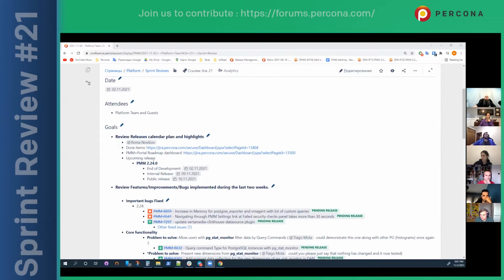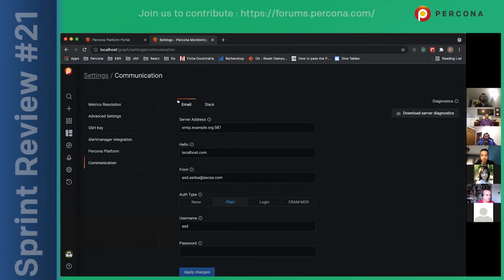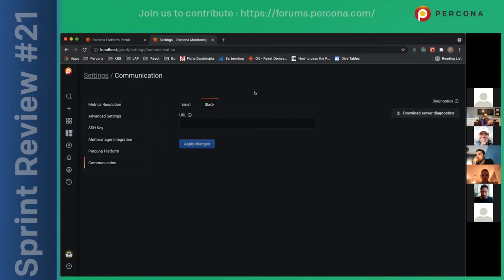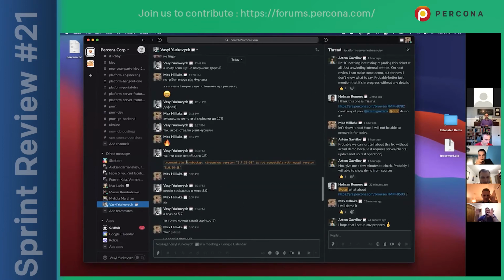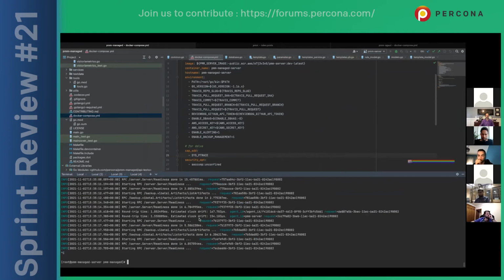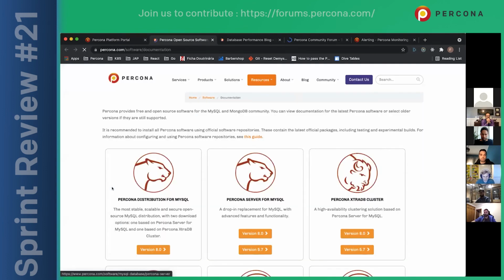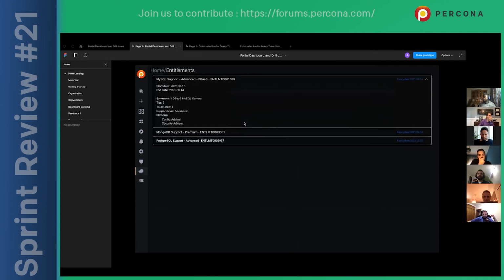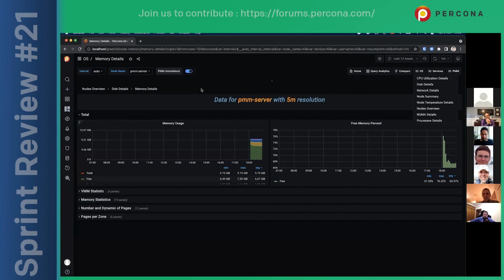2021-11-02 - Platform Team: 21 - Sprint Review - Percona Monitoring Tool Overview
Full recording of Sprint Review #21 from Percona engineering team
Date: 02 November 2021
Chairpersons: Taras Kozub, Roma Novikov
Attendees: Platform Team and Guests

Upcoming release : PMM 2.24.0
End of Development: 02 Nov 2021
Internal Release: 09 Nov 2021
Public release: 16 Nov 2021

00:00:00 - [Intro]
00:01:13 - [Important bugs Fixed]
00:06:34 - [PMM-8859 - Increase in Memory for postgres_exporter and vmagent with lot of custom queries PENDING RELEASE | PMM-8541 - Navigating through PMM Settings link at Failed security checks panel takes more than 30 seconds PENDING RELEASE | PMM-7297 - update vertamedia-clickhouse-datasource plugin PENDING RELEASE]
00:01:52 - [Core Functionality]
00:02:08 - [Problem to solve: Allow users with pg_stat_monitor filter data by Query Commands Tiago Mota  could demonstrate this one along with other PG histograms once again   PMM-8632 - Query command Type for PostgreSQL instances with pg_stat_monitor PENDING RELEASE | Problem to solve:  Present new dimensions from pg_stat_monitor Tiago Mota  could you please just say that nothing has changed and it now tested PMM-8301 - Add support data collection for the new dimensions of pg_stat_monitor in QAN PENDING RELEASE | Problem to solve: one more new data exposed by pg_stat_monitor  - Histograms. Warning: we need to elaborate on the current limitations if the settings of the plugin will be changed during the data collection.  Jiří Čtvrtka  Tiago Mota PMM-8588 - PostgreSQL Histograms in QAN with pg_stat_monitor PENDING RELEASE]
00:07:35 - [Problem to solve: PG14 is coming. PMM needs to support it Nailya Kutlubaeva  I think we just need to report here that you have tested it and everything was working fine? PMM-8484 - PostgreSQL 14 support PENDING RELEASE]
00:09:00 - [Alerting: Problem to solve: To simplify and make it more clear the adding of SMTP settings  Fabio Da Silva PMM-8122 - Alerting: UI does not indicate a port is needed in configuration for SMTP communication channel PENDING RELEASE]
00:19:15 - [Problem to solve: We want to increase the number of systems User can integrate Alerting with. The way to go - allow them to configure webHooks Maksym Hilliaka, Fabio Da Silva  PMM-8027 - Integrated Alerting: WebHook Notification Channels PENDING RELEASE]
00:21:41 - [Work In Progress]
00:22:00 - [Backups : Problem to solve: User received unclear and confusing message if he/she tried to take backup and has incompatible service to util versions.Maksym Hilliaka  PMM-8803 - User friendly notification if you have incompatible util to service PENDING RELEASE | Alerting : Problem to solve: better UX of adding communication channels  Maksym Hilliaka   PMM-8503 - Integrated Alerting: Validate fields located under Email and Slack tabs when updating settings IN QA]
00:28:00 - [Problem to solve:  UX improvements for Alert Rules creation Fabio Da Silva  PMM-8674 - Improve usability of Add Alert Rule screen by adding Tooltips IN REVIEW | Problem to solve: UX of Alerting Rule details   Fabio Da Silva  PMM-7079 - Alerts List - Rule Details IN REVIEW | Problem to solve: Proper naming of Alerting Fabio Da Silva  PMM-8680 - Integrated Alerting becomes Alerting IN DOC]
00:33:05 - [Problem to solve: Artem Gavrilov  PMM-8503 - Integrated Alerting: Validate fields located under Email and Slack tabs when updating settings IN QA]
00:37:35 - [Portal. Problem to solve:  The Admin of the Organization on the Portal needs to manage the users inside The org and invite new members to manage users themself. Nicola Lamacchia Palash Nigam  Oksana Grishchenko. SAAS-577 - Percona Portal: Invite people with Percona accounts to Organization READY FOR QA  | SAAS-578 - Percona Portal: View list of Members in the Organization IN PROGRESS | SAAS-580 - Percona Portal: Edit membership role for Organization Member IN PROGRESS | SAAS-579 - Percona Portal: Remove member from the Organization IN PROGRESS]
00:38:45 - [Problem to solve: Provide communication contacts/ channels to the Portal users Fabio Da Silva  | SAAS-503 - Basic static communication/contact information IN REVIEW | Problem to solve: Help people to navigate from the Portal to other connected services from Percona, until we embedded them inside the Portal Fabio Da Silva  | SAAS-715 - Resources menu with external links on Portal layout READY FOR QA]
00:43:14 - [Future: Portal Feedback and Documentation Ali Ndlovu]
00:55:24 - [General Q/A: Should we remove the breadcrumbs component on the dashboards Alexander Tymchuk ]